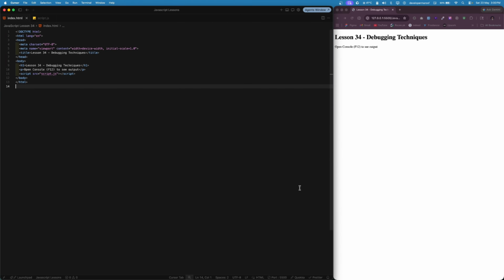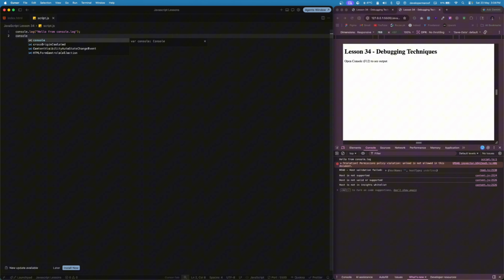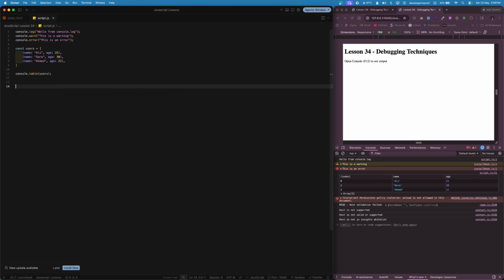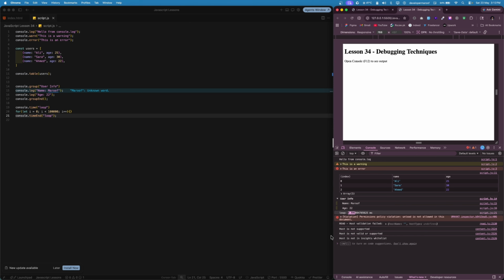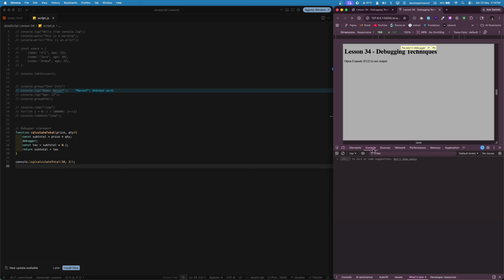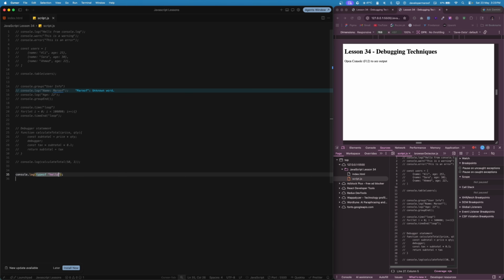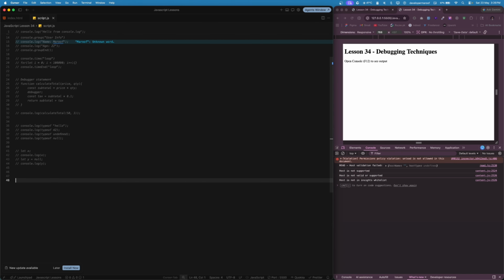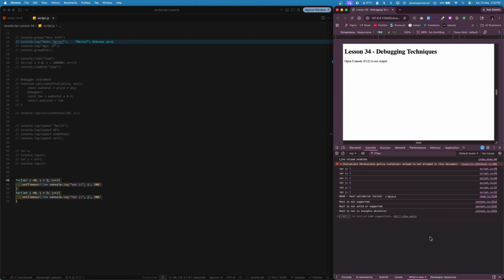JavaScript Lesson 34 | JavaScript Debugging Techniques | Console Methods, Breakpoints & debugger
Lesson 34: JavaScript Debugging Techniques. Learn how to debug JavaScript like a professional using console methods, the debugger statement, browser breakpoints, and DevTools. This lesson also covers common JavaScript bugs and how to spot them quickly.

In this lesson, I covered:
• console.log(), console.warn(), and console.error()
• console.table() for structured data
• console.group() and console.time()
• Using the debugger statement to pause execution
• Setting real breakpoints in DevTools
• Hovering variables in the Sources tab
• Understanding typeof null
• Difference between undefined and null
• The classic var vs let loop bug
• Fast debugging habits and workflow tips

This lesson is a practical introduction to debugging in JavaScript and helps you find, understand, and fix bugs more efficiently in real projects.